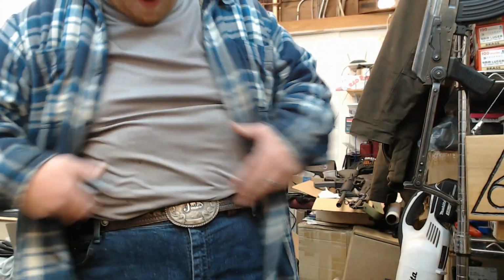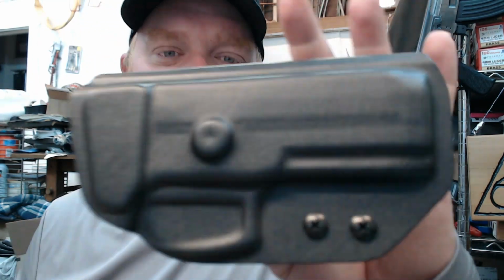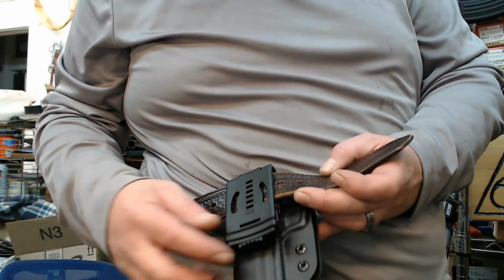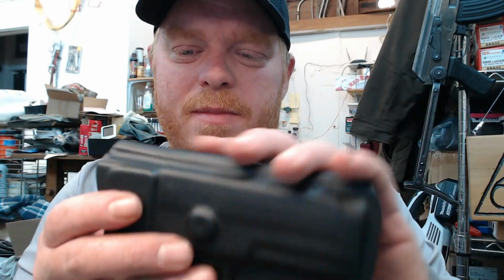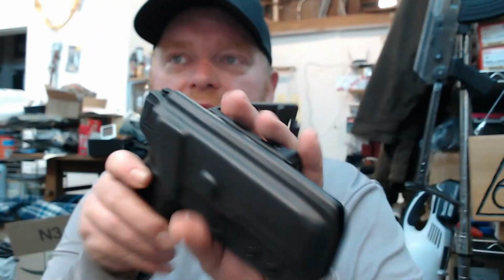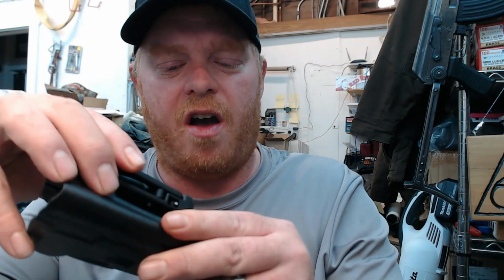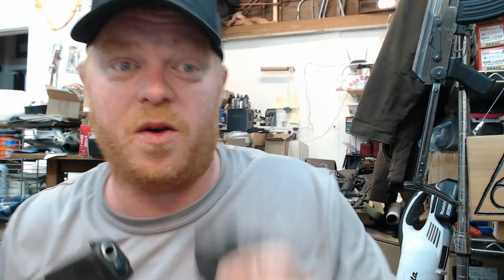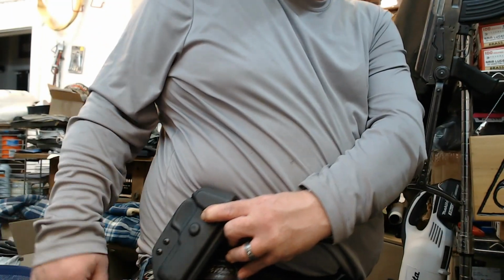Forged Tec Taurus G3 Holster : Quality, Affordable & USA Made: 101 Intro To Holsters (Long Version)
Forged Tech Holsters on IG: @forgedtecholsters
If you would like to help out and send me a tip: